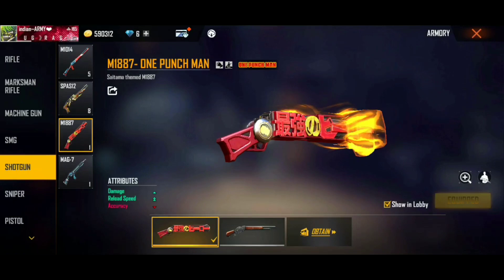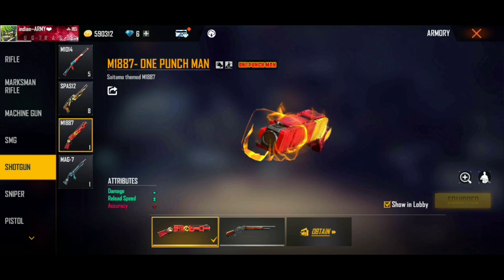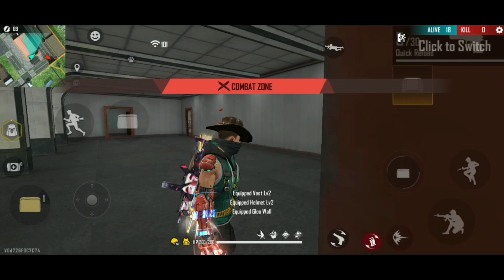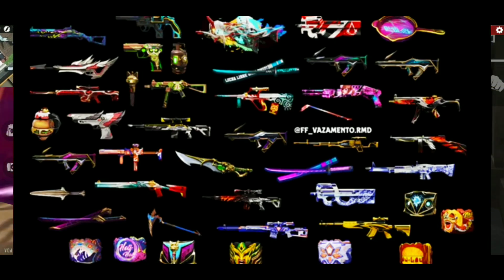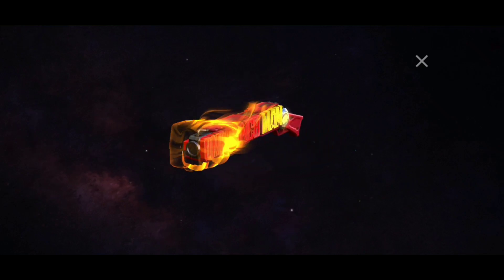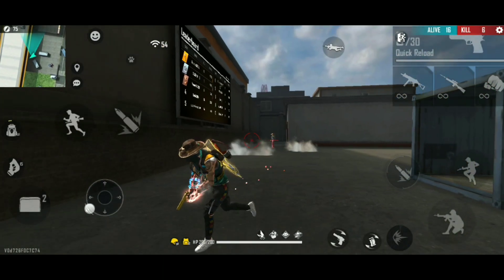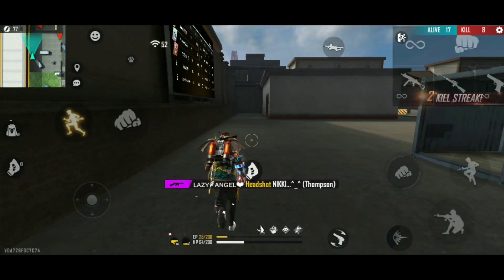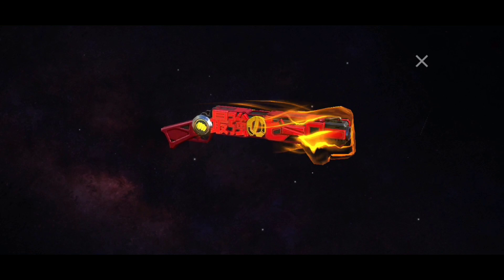One Punch Man M1887 Return Free Fire Telugu | one punch man M1887 Gun Skin Return Date in Telugu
One Punch Man M1887 Return | Next M1887 Skin In Free Fire Telugu | one punch man M1887 Gun Skin Return Date in Telugu

One Punch Man M1887 Return | Next M1887 Skin In Free Fire | one punch man M1887 Gun Skin Return Date

ONE PUNCH MAN M1887 RETURN IN TELUGU | ONE PUNCH MAN M1887 SKIN RETURN FREE FIRE | M1887 NEW SKIN

ONE PUNCH MAN M1887 RETURN CONFIRM DATE | ONE PUNCH MAN M1887 RETURN | NEXT M1887 SKIN in telugu

one punch man m1887 return | one punch man m1887 skin return | next m1887 skin in telugu

M1887 ONE PUNCH MAN RETURN | FREE FIRE ONE PUNCH MAN M1887 RETURN | M1887 ONE PUNCH MAN RETURN DATE TELUGU

one punch man m1887 return in telugu
new m1887 skin free fire telugu
next m1887 skin in free fire telugu
one punch man m1887  in telugu
one punch man m1887 skin
one punch man m1887 skin return in telugu
one punch man m1887 gameplay in telugu
one punch man m1887 vs golden m1887
one punch man m1887 event
one punch man m1887 return date in telugu
one punch man m1887 skin return confirm date
tropical parrot m1887 return
m1887 new skin
free fire new event
new m1887 skin free fire
next m1887 skin in free fire
free fire new event m1887 skin
tropical parrot return
upcoming m1887 skin in free fire
m1887 incubator
new shotgun skin free fire
mi887 new skin
new m1887 skin
m1887 new skin
tropical parrot m1887
next incubator free fire
tropical parrot return
tropical parrot
tropical parrot m1887 return confirm
free fire new m1887 skin
free fire new event in telugu
tropical parrot m1887 return date
m1887 tropical parrot return
free fire tropical parrot return
m1887 return
upcoming m1887 skin in free fire telugu
ff upcoming events
free fire m1887 new skin
next incubator
next shotgun skin free fire telugu
m1887 incubator
m1887 return date
tropical parrot m1887 return in india
ff next incubator
m1887 new skin details
ff new event
ff new event m1887 skin
new m1887 incubator in free fire
m1887 new skin details in telugu
tropical parrot return
tropical parrot m1887 return confirm in telugu
tropical parrot m1887
m1887 return
m1887 skin return
tropical parrot telugu
shotgun return free fire
m1887 return date
tropical m1887 retun
free fire new update
m1887 incubator telugu
tropical parrot m1887 event
incubator m1887 skin
new incubator free fire telugu
free fire next update
m1887 incubator attributes
next incubator
next m1887 skin in free fire in telugu
shotgun skin
m887 free fire skin in telugu
tropical parrot appudu vasthundhi
ff new event
ff topical parrot return in telugu
free fire upcoming events
m1887 new skin event
new m887 skin free fire telugu
ff m1887 new skin in telugu
tropical parrot return confirm date
tropical parrot return date
all m1887 skins in free fire in telugu
free fire new gun skin event in telugu
one punch man m1887
best m1887 skin in free fire in telugu
evo m1887
evolution m1887
ff upcoming m1887 skin
free fire incubator m1887
free fire ka new update in telugu
free fire luck royale new event
free fire m1887
free fire m1887 tropical parrot skin
free fire new event shotgun
free fire new event tropical in telugu parrot m1887
free fire new m887 skin
free fire new shotgun
free fire new sote gan
free fire next new event
free fire shotgun in telugu
free fire upcoming update
heroic m1887 skin
hip hop bundle kab aayega
how to get m1887 skin
incubator m1887 skin ability in telugu
m1887 free fire
m1887 gun skin
m1887 incubator ability
m1887 incubator free fire
m1887 new skin incubator
m1887 parrot skin
m1887 skin return in telugu

onepunchmanreturn​intelugu
newm1887skinfreefire​intelugu
nextm1887skininfreefire​telugu
onepunchmanm1887returndate​intelugu
onepunchmanm1887skinreturn​inteluguvudeo
onepunchmanm1887skinreturndate​intelugu
freefirerereskinreturn​​intelugu
tropicalm1887skinreturn​​intelugu
freefiretropicalskinreturndate​​intelugu
tropicalparrotskinreturndateandevent​​intelugu